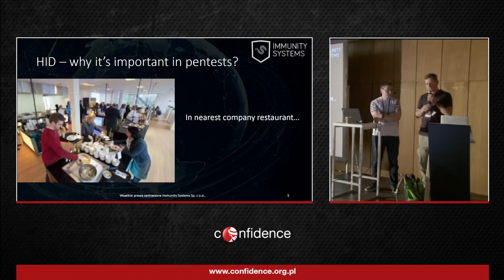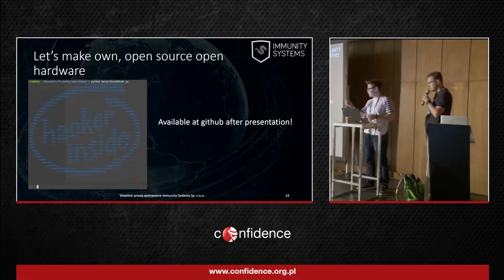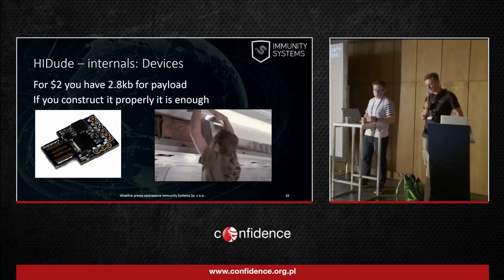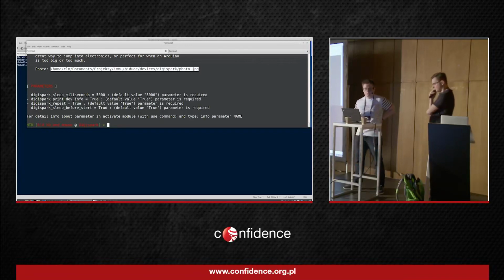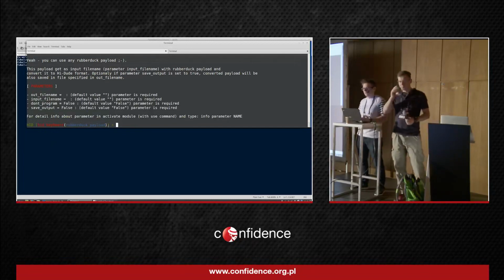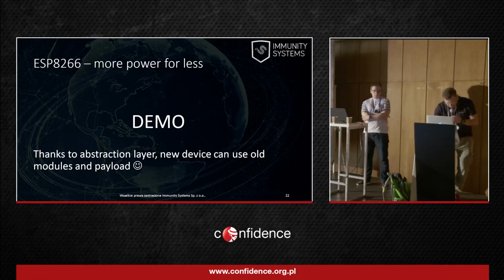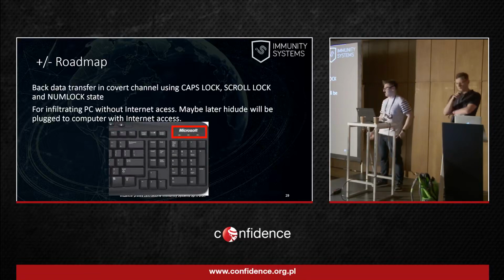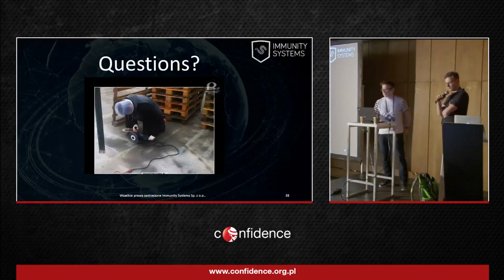Hacker Inside Dude Pawel Maziarz, Karol Celinski